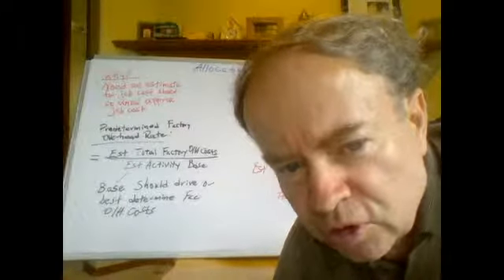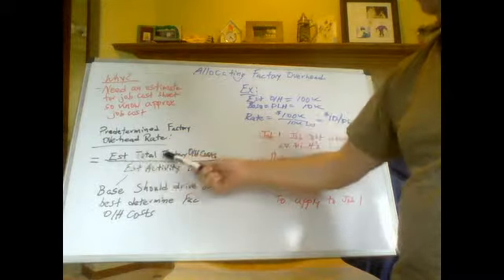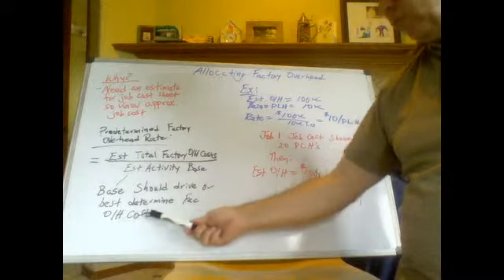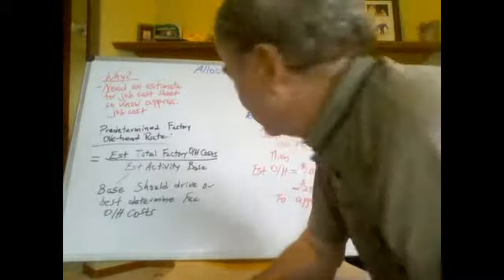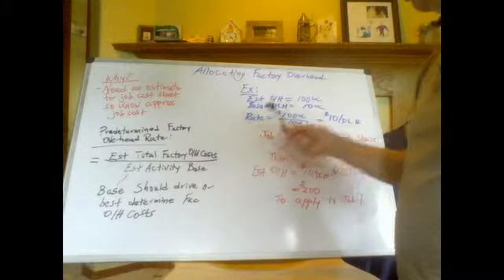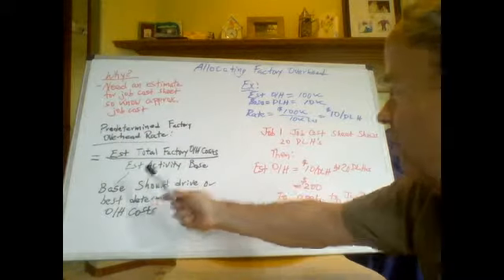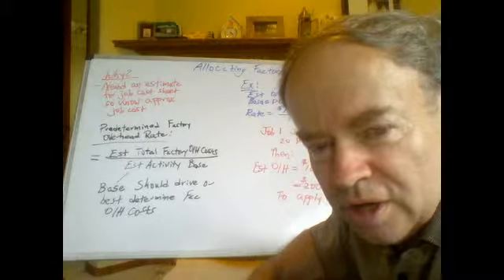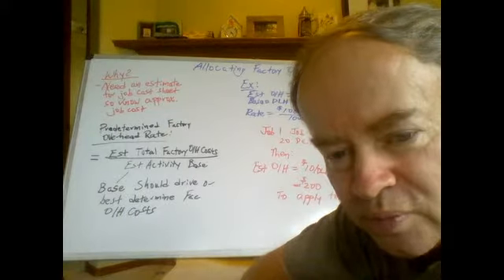Allocating Factory Overhead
Brief look at allocating factory overhead costs to a job.